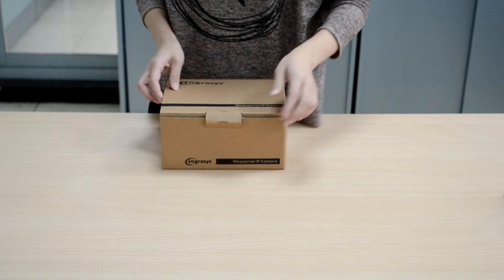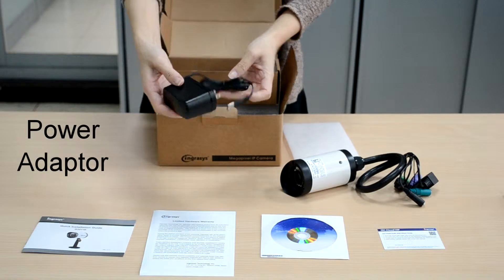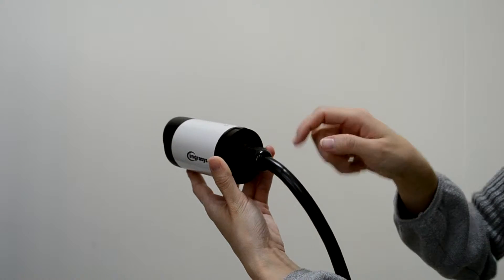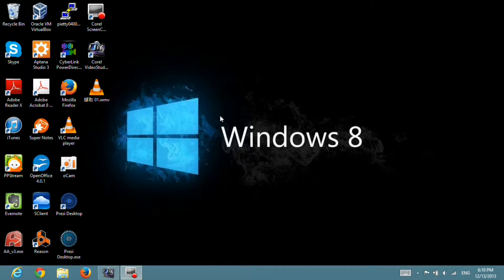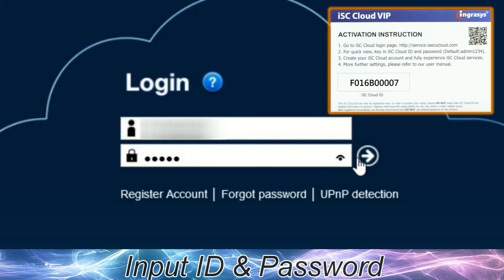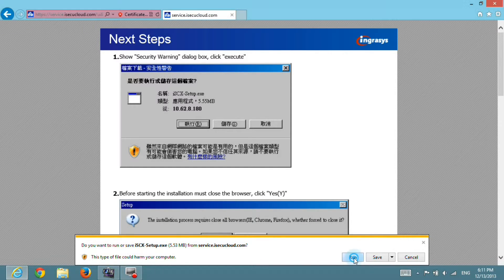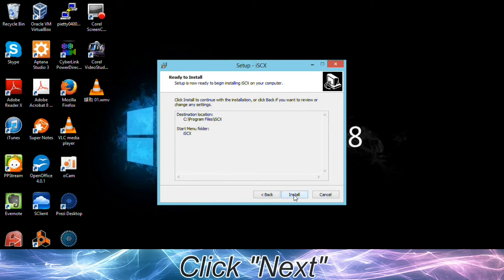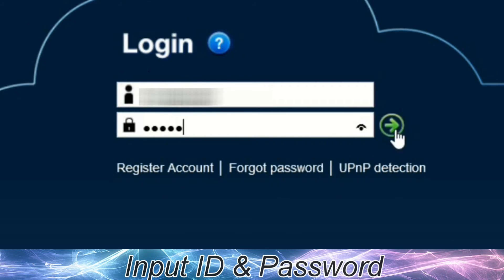SkyWalk - Installing IP Cam & Viewing Live Stream on iSecuCloud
This video demonstrates:
1. The package of G3211E IP Cam
2. Features of G3211E IP Cam
3. Installation of G3211E IP Cam
4. iSecuCloud service login
5. Viewing live stream on iSecuCloud